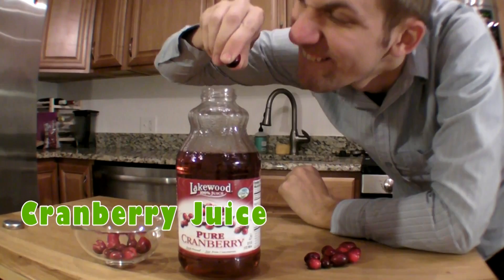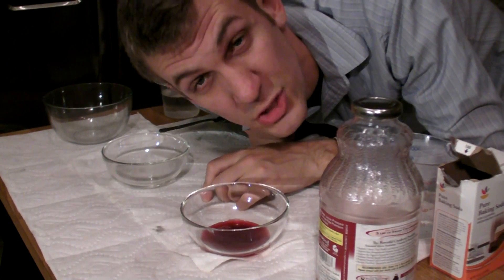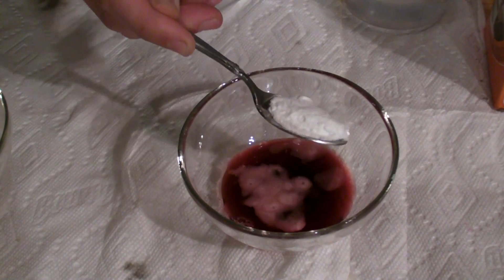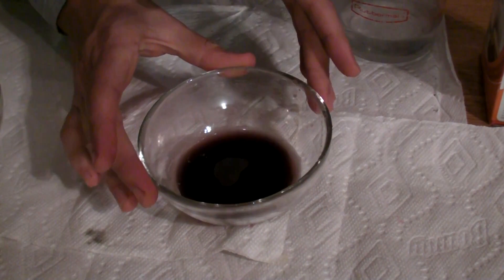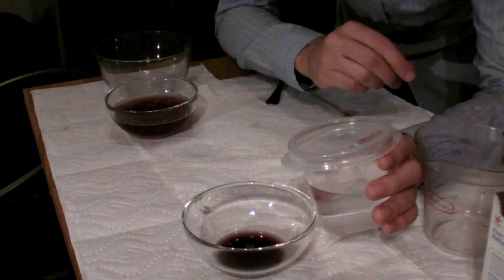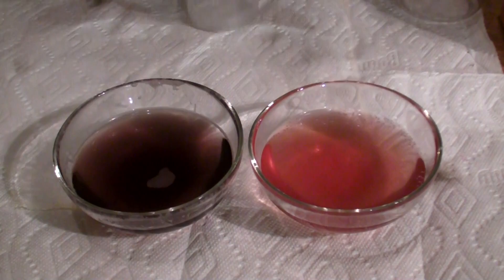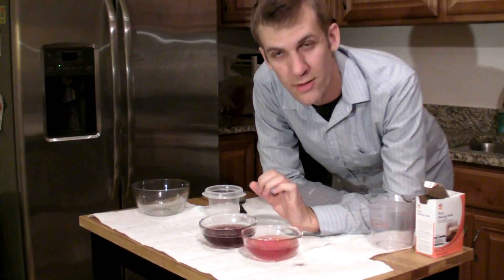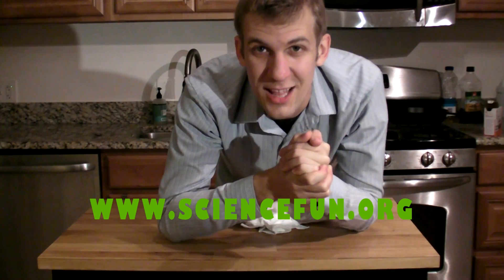Scientist Joe - Cranberry Juice Experiment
Science Fun for Everyone, November Experiment of the month